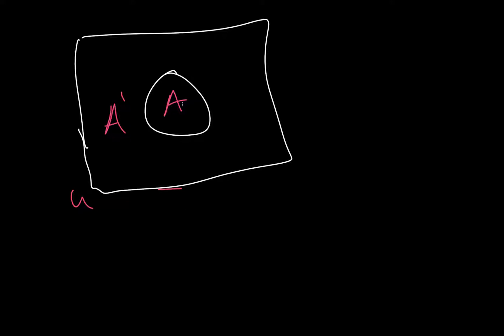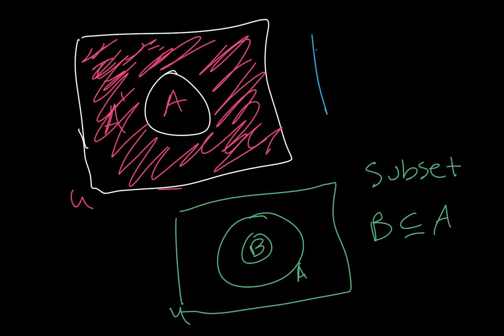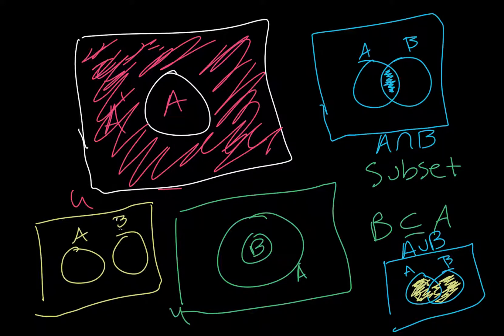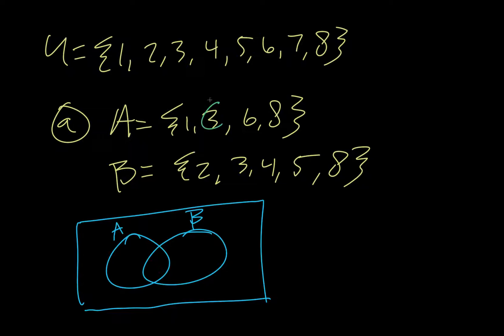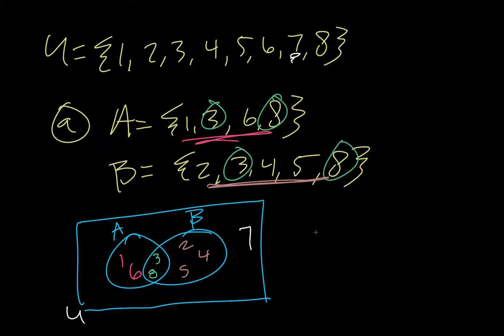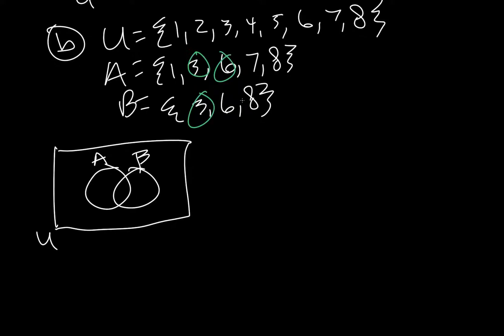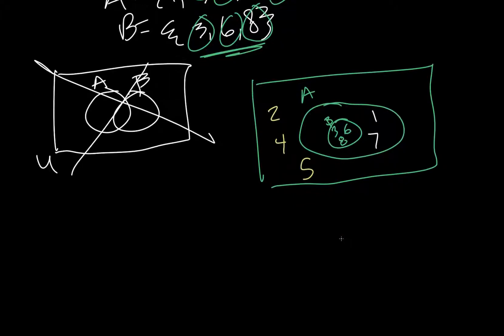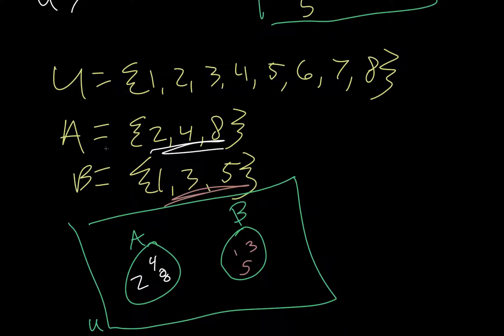Math SL - 2F - Venn Diagrams